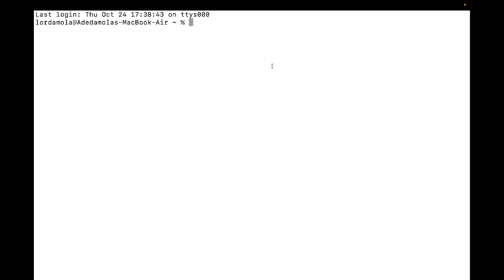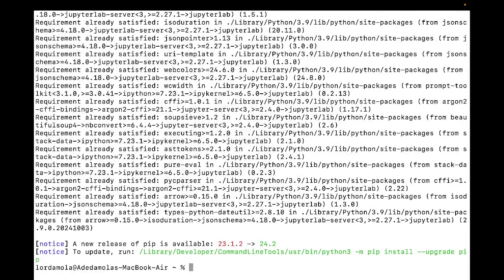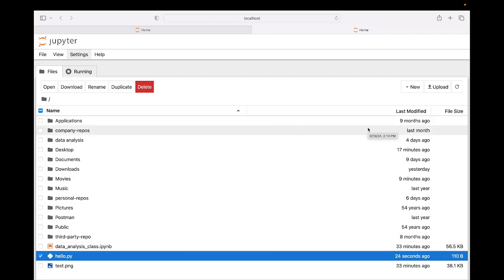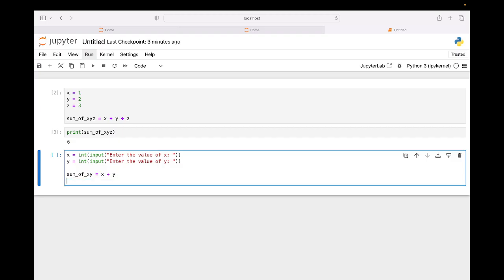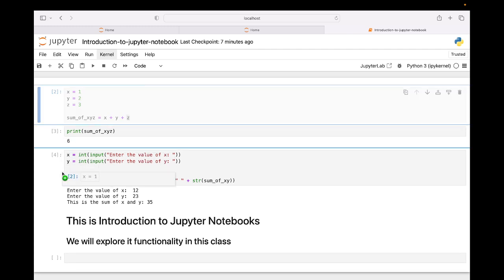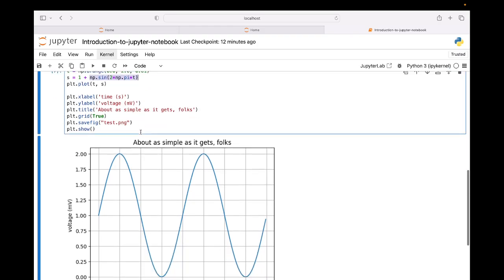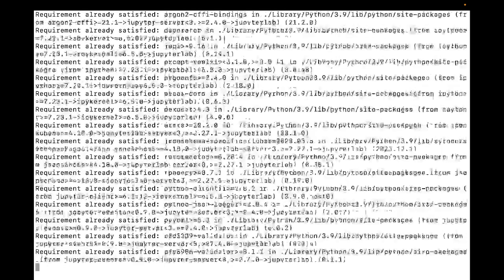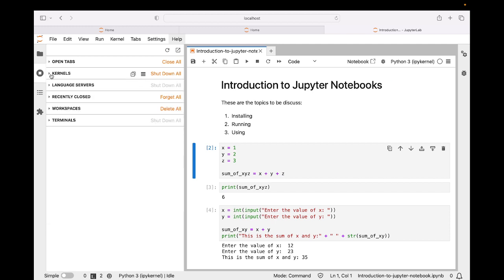Intro to Jupyter Notebook 📝 | The Ultimate Tool for Python & Data Science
New to Jupyter Notebooks? You’re in the right place! 🙌
In this beginner-friendly video, we’ll walk you through everything you need to know to get started with Jupyter Notebook — the go-to environment for data science, machine learning, and Python experimentation.

Here’s what you’ll learn: ✅ What Jupyter Notebook is and how it works
✅ How to install and launch Jupyter (using Anaconda or pip)
✅ Running Python code in cells
✅ Adding markdown, comments, and visualizations
✅ Tips to organize your workflow like a pro

Whether you're analyzing data, building ML models, or just exploring Python, this tool will level up your coding experience. 🚀